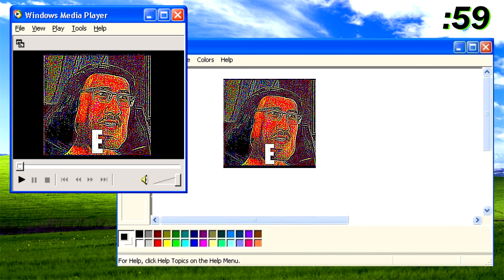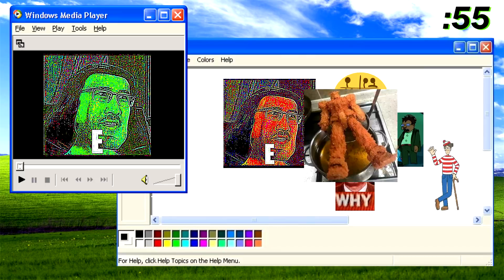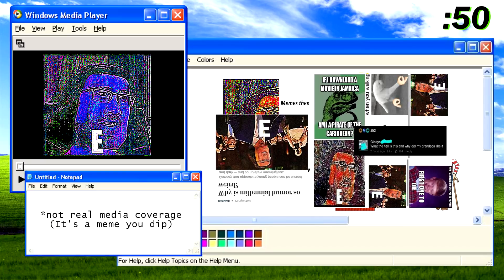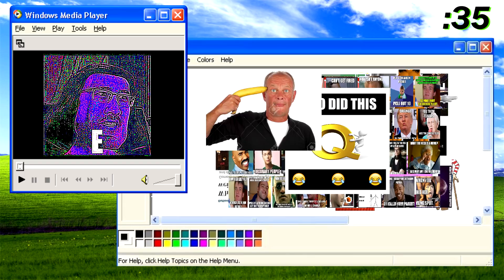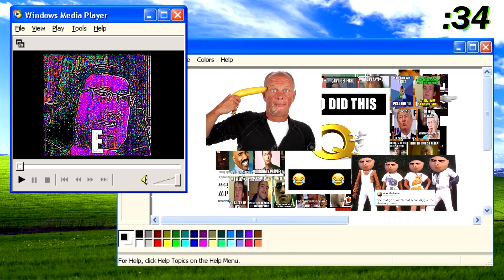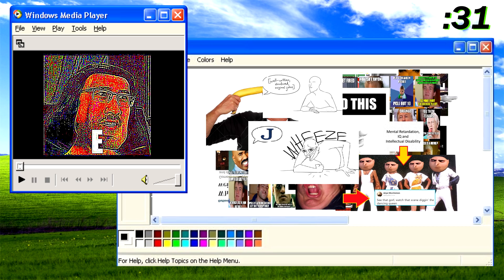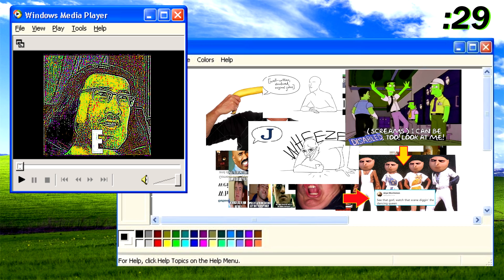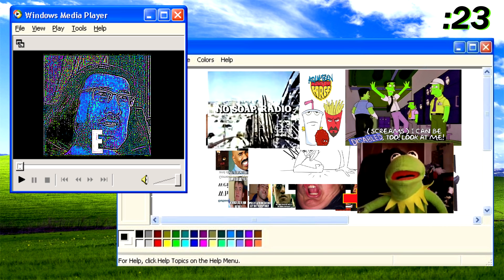E | Minute Memes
You can't spell MEME without E (among other alphabetical memes)